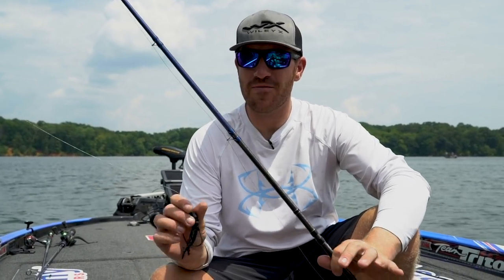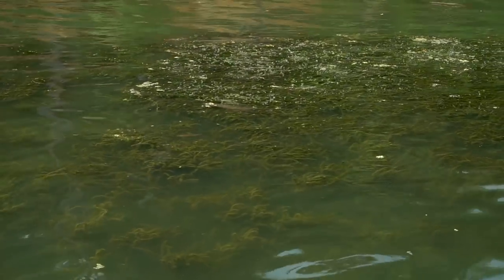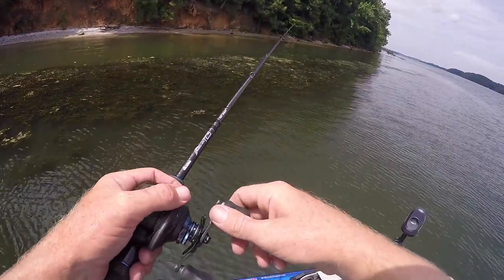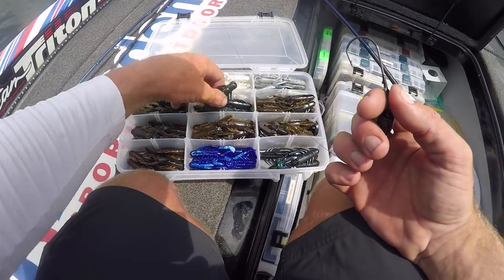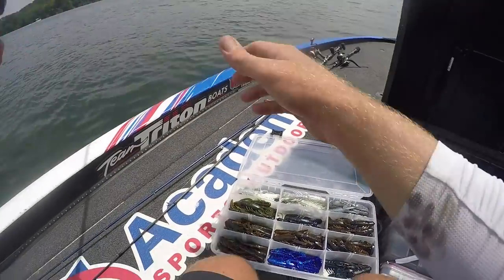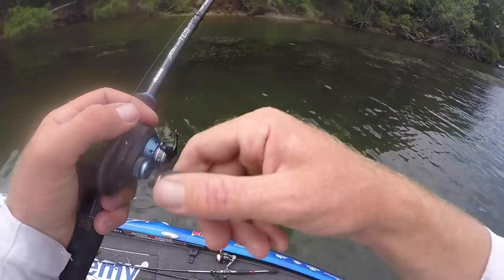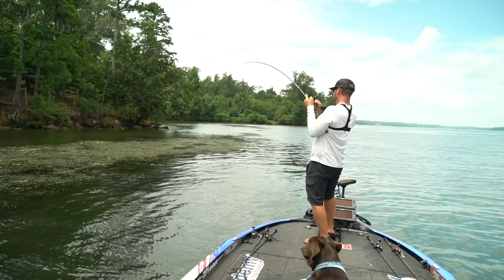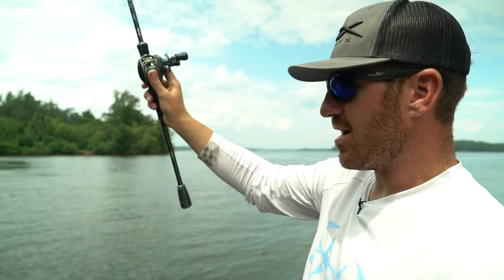Punching Grass For Bass - Fishing Techniques With Jacob Wheeler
How to Punch Grass with Jacob Wheeler. A popular Bass Fishing technique that involves punching an artificial lure through thick vegetation that Bass use as cover to feed underneath. One of my favorite fishing techniques that can produce giant bass in the warmer months of the year.